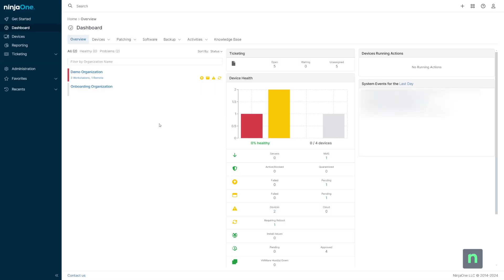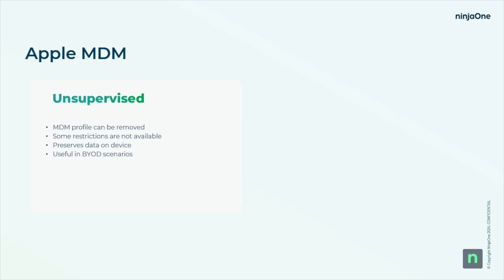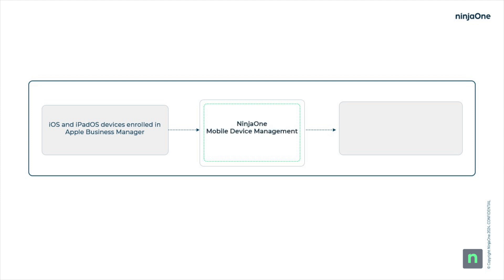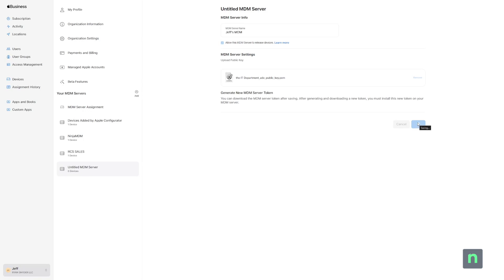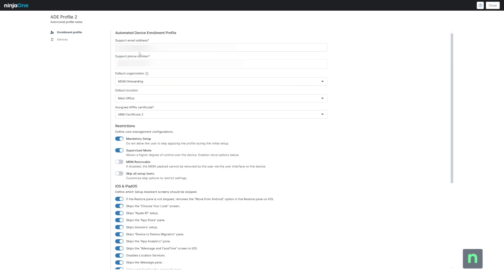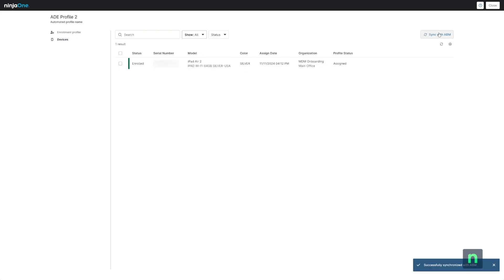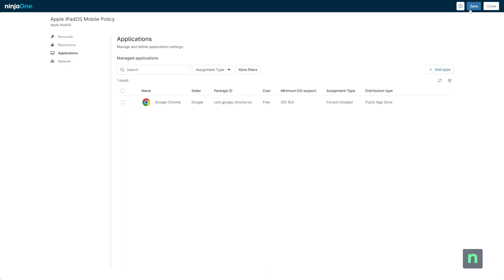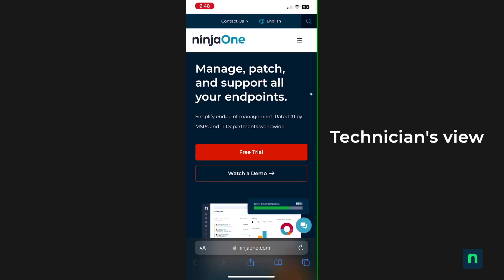How to Integrate Apple Business Manager with NinjaOne MDM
Join NinjaOne Field CTO Jeff Hunter for a walkthrough on how to integrate Apple Business Manager with NinjaOne MDM. This process creates a smooth workflow from the purchase of the device, into ABM, and then into NinjaOne MDM, where device settings, network configurations, and applications can be managed.